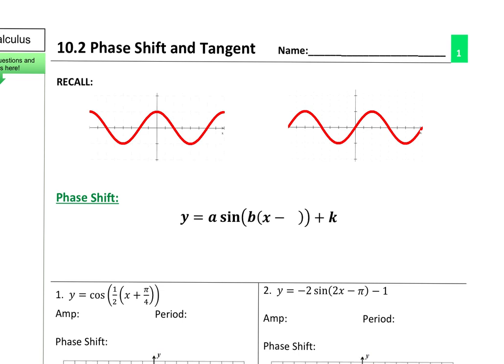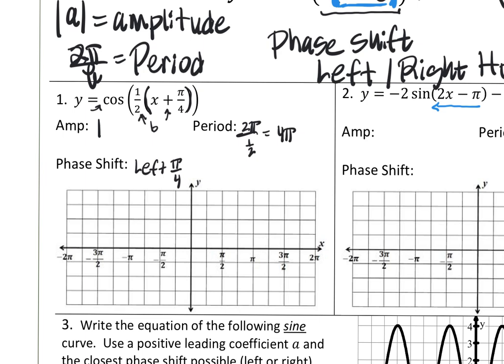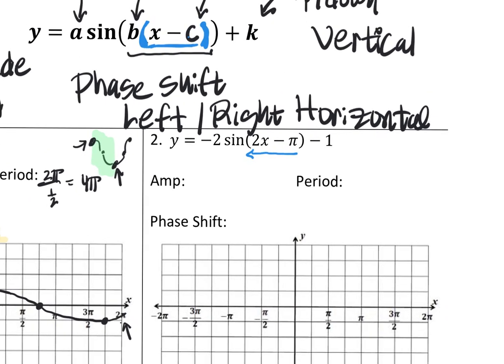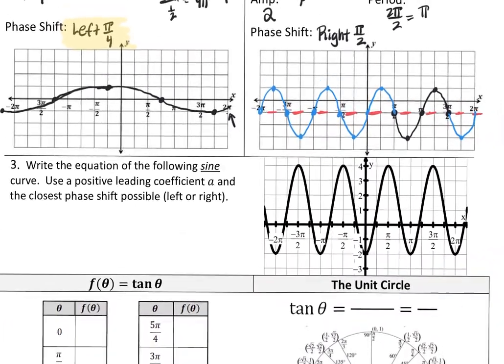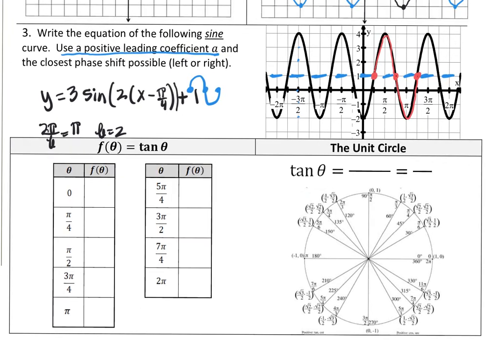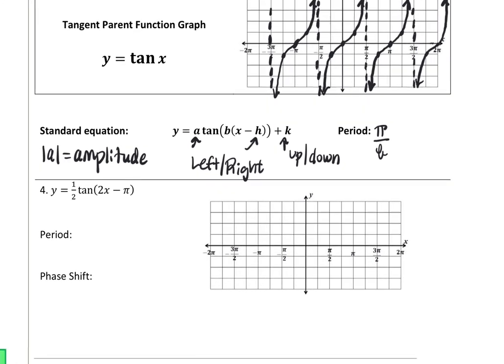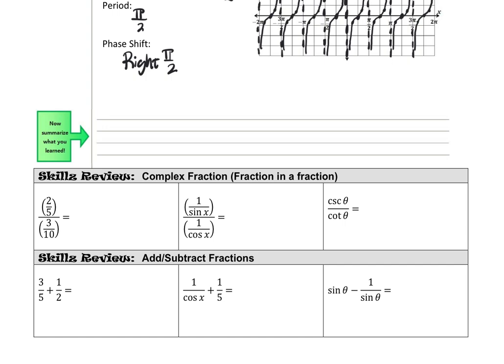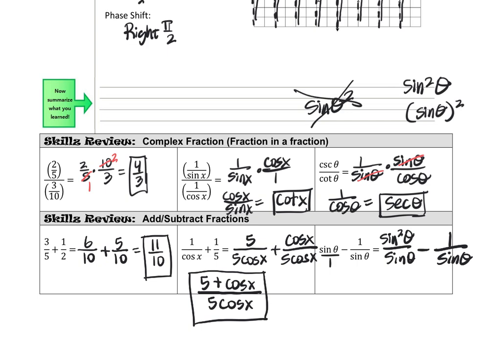PCH 10.2 Phase Shift and Tangent